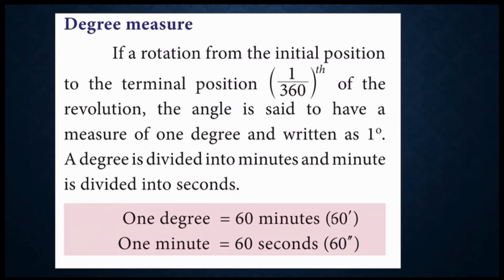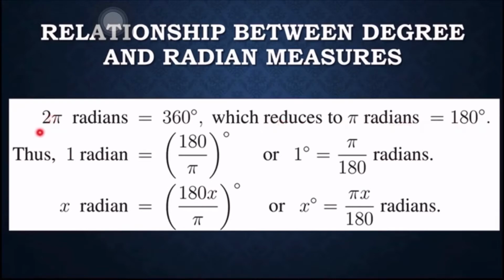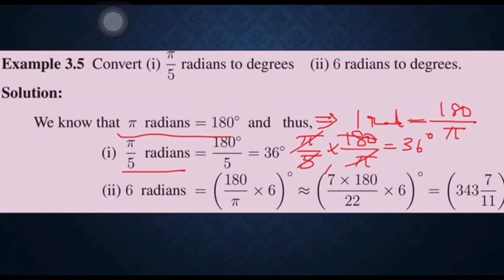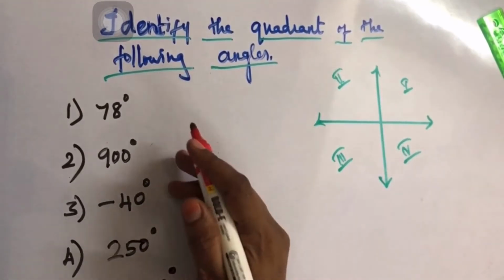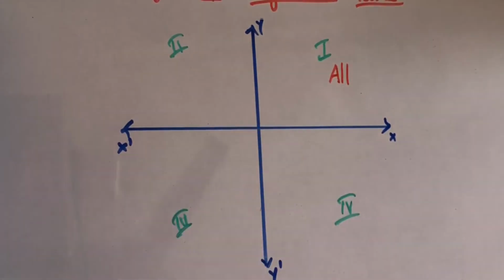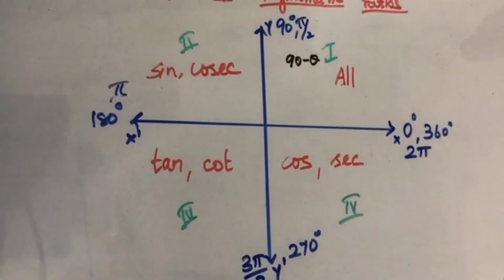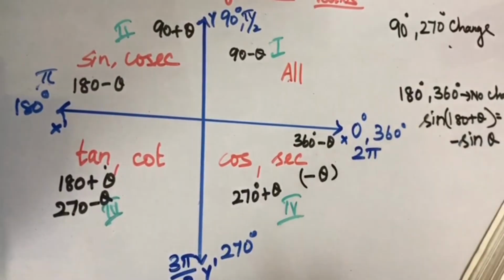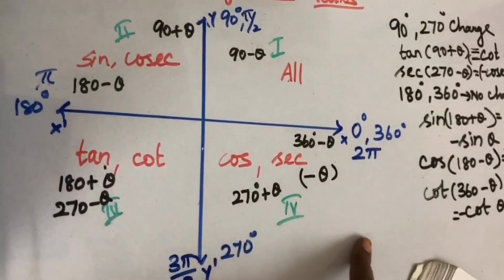Trigonometry- Introduction, Radian measure, Quadrants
11th BM